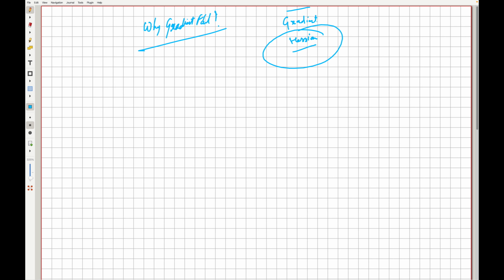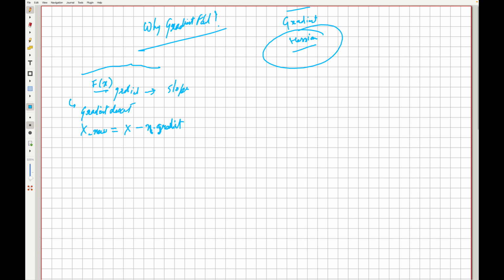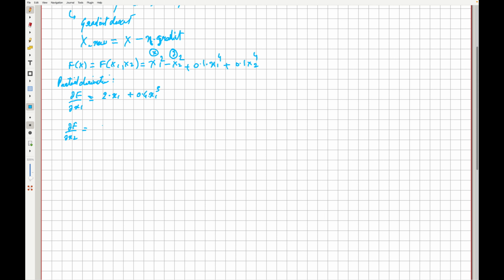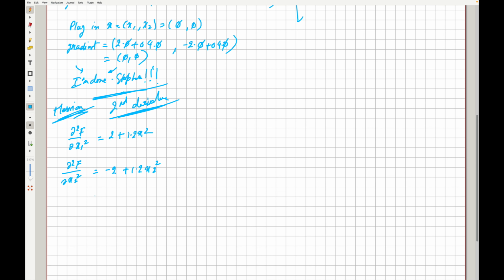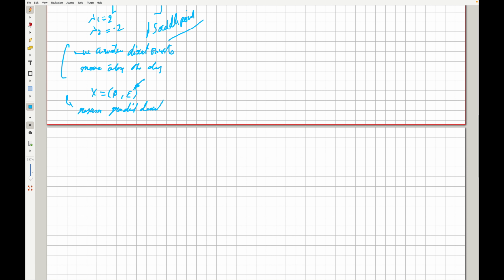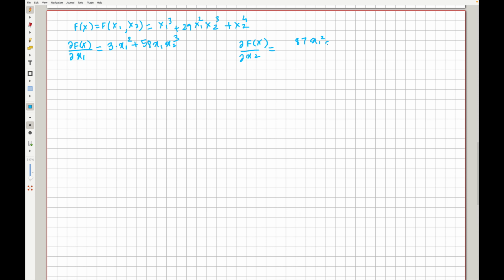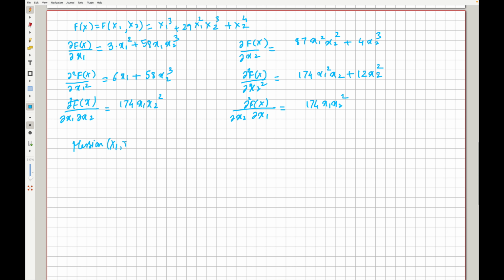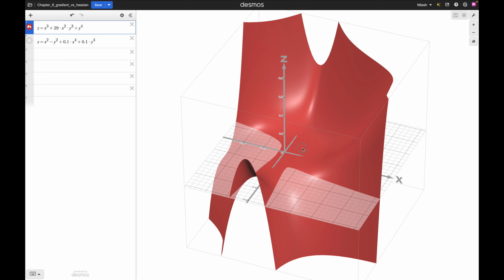NND46| c8 | When Gradient Descent Fails | Why the Hessian Matters (Beginner-Friendly, Step by Step)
Most tutorials say: “Just follow the gradient and you’ll reach the minimum.”
But that advice quietly breaks down in real optimization problems.

In this video, we go step by step, with manual calculations, to show:
• Why gradient descent can stop even when you are NOT at a minimum
• What saddle points and flat regions really are
• How the Hessian reveals the true shape of the surface
• Why gradient = 0 does NOT mean “problem solved”
• How curvature explains zig-zagging, plateaus, and training failure
• What to do when both gradient and Hessian fail locally

We work through two concrete functions in full detail:
A saddle point where the gradient is zero but downhill directions exist
A flat, degenerate surface where both gradient and Hessian vanish

No eigenvalues upfront.
No black-box optimizers.
Just geometry, calculus, and intuition.

By the end, you’ll understand why the Hessian is not optional — even if you never compute it in code.

👉 Official resources:
Based on Neural Network Design (Hagan et al.)